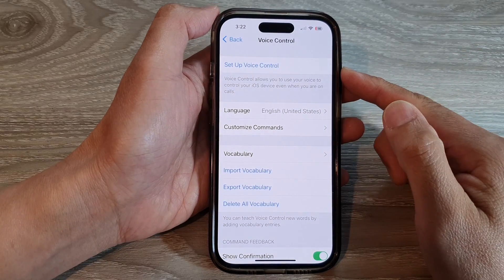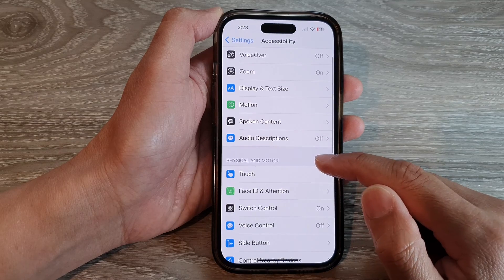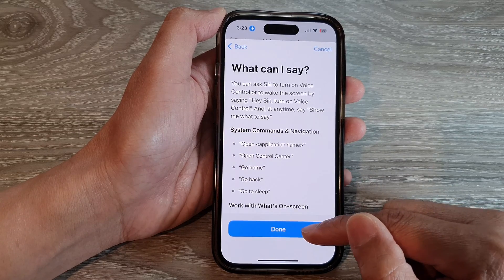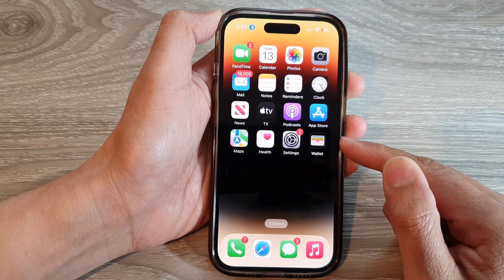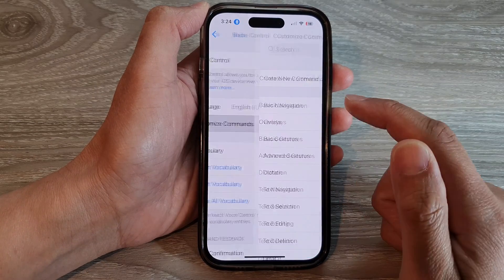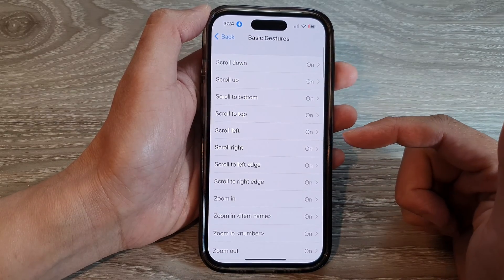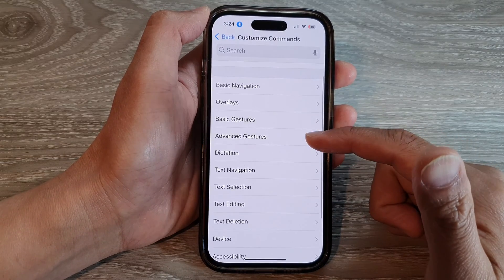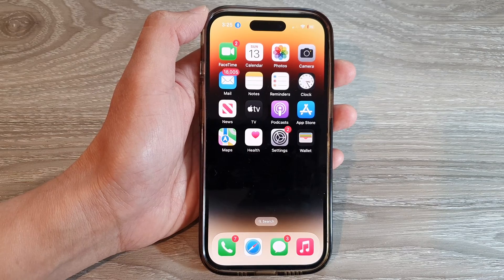iPhone 14's/14 Pro Max: How to Setup Voice Control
Learn how you can setup voice control on the iPhone 14/14 Pro/14 Pro Max/Plus.